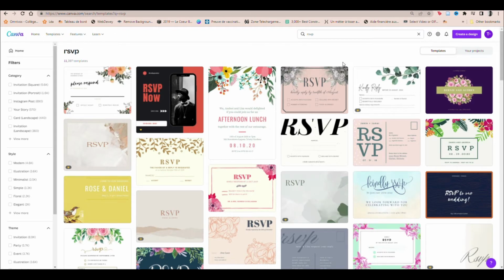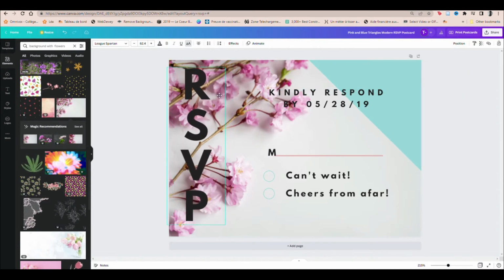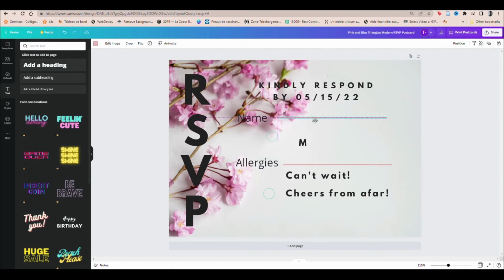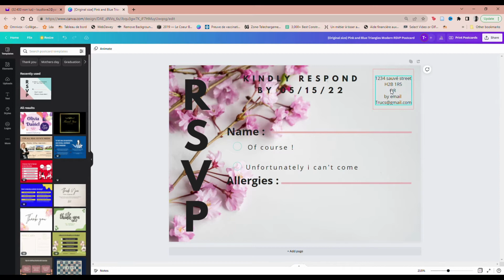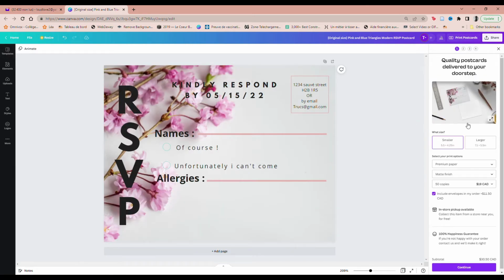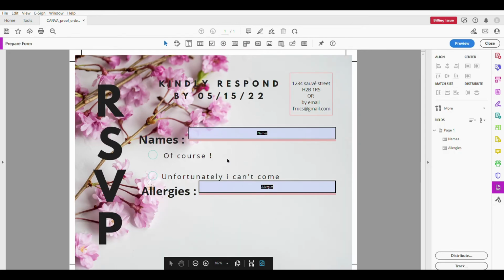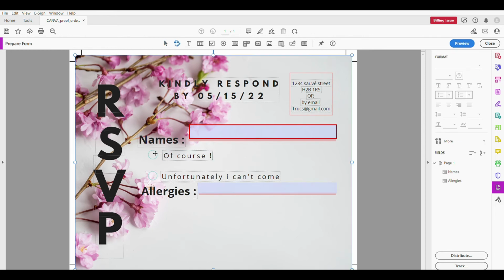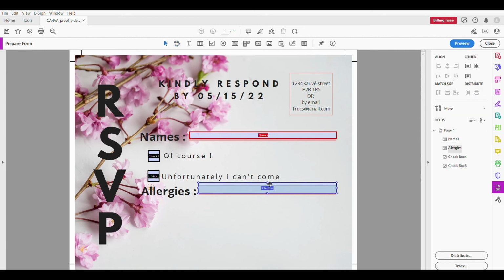How to Create a RSVP Card with CANVA and Adobe Reader DC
I've been planning my wedding using Canva to create a lot of the paperwork. invitation, yard sign, RSVP, etc...

In today's video, I'm showing you how you can use the basics  template  from Canva / Adobe reader DC to create an rsvp with a couple  of modifications to personalize it